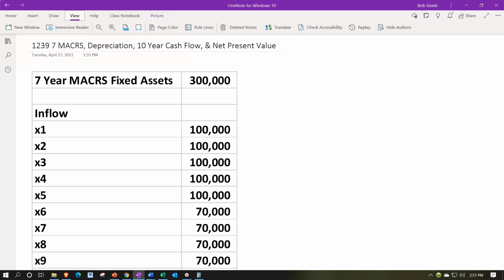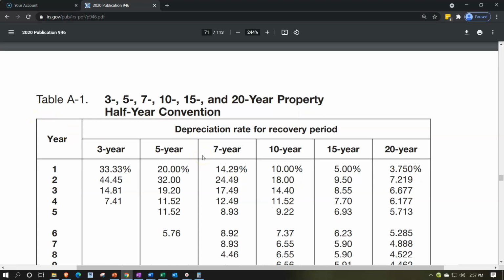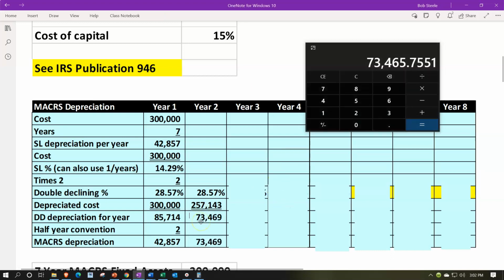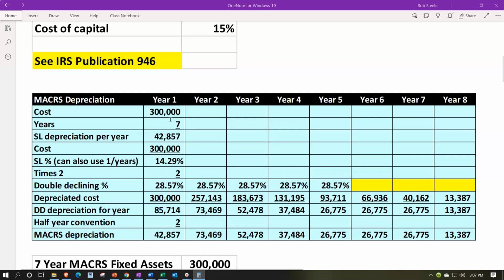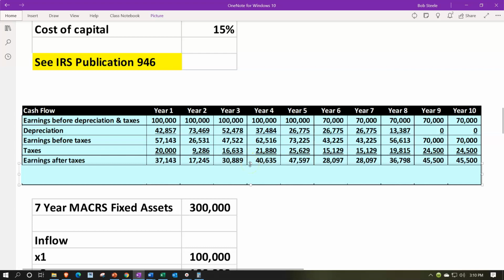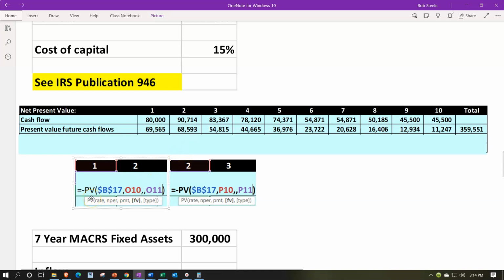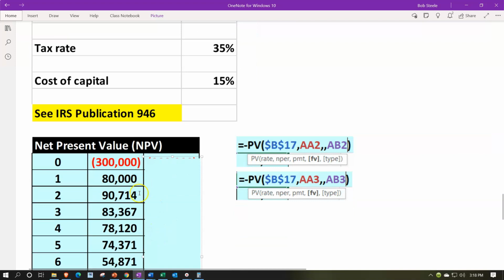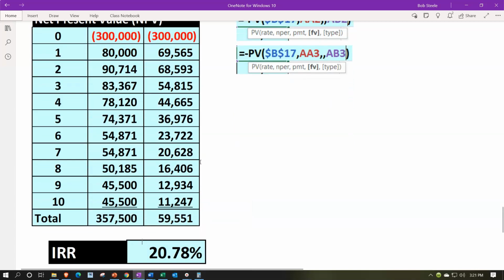7 MACRS Depreciation, 10 Year Cash Flow, & Net Present 1239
7 MACRS Depreciation, 10 Year Cash Flow, & Net Present